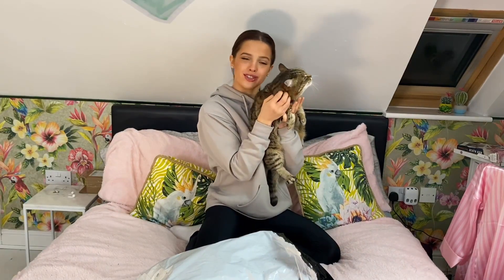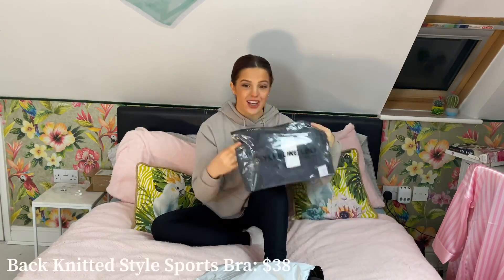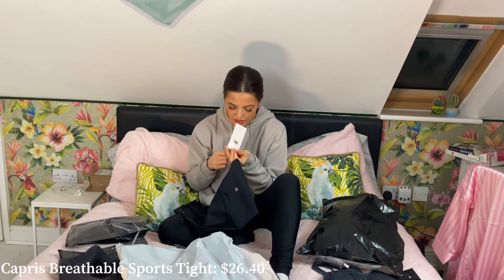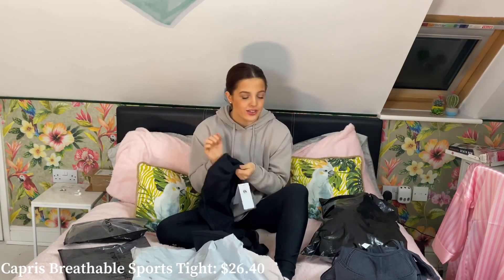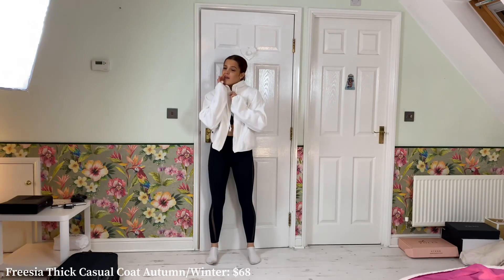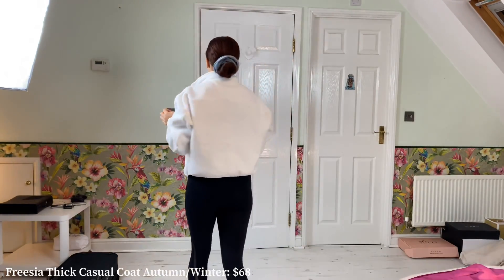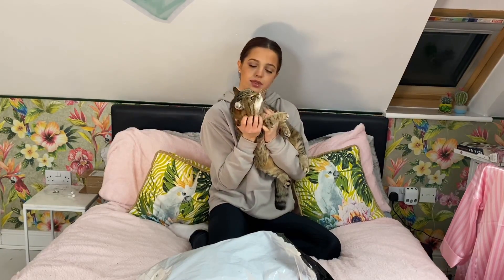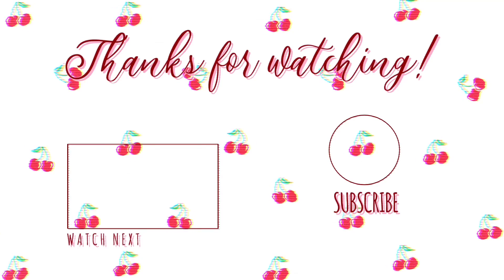ACTIVE WEAR LEGGINGS SPORTS BRA COAT TRY ON HAUL IN COLLABORATION WITH SLOLI EMILY MONKS 🦋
Hi guys and welcome to my video!
ACTIVE WEAR LEGGINGS SPORTS BRA COAT TRY ON HAUL IN COLLABORATION WITH SLOLI

Emily J Monks